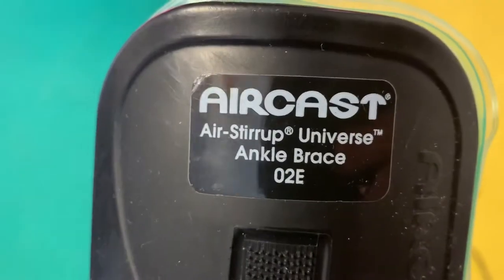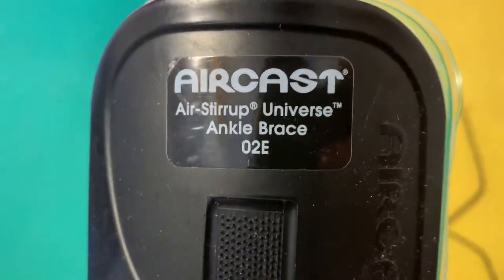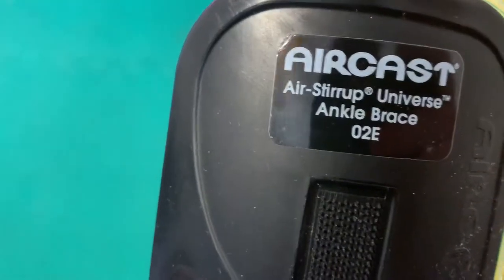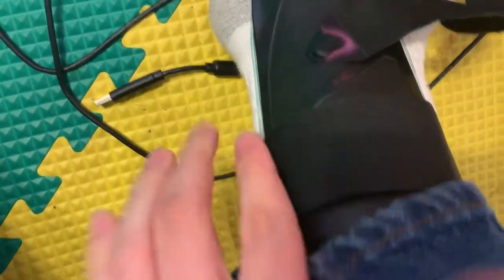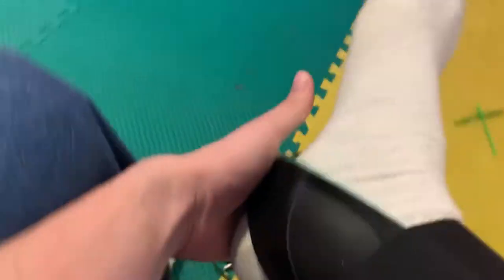How to Properly Put on AIRCAST® Air-Stirrup® Universe™ Ankle Brace 02E | Tutorial Time Episode 4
|YOU HAVE THE RIGHT TO REUPLOAD THIS VIDEO WHEREVER AND HOWEVER YOU'D LIKE, BUT YOU MUST CREDIT @MrKrabsASMR IN THE VIDEO TITLE/DESCRIPTION|

In this episode of Tutorial Time (playlist Mr Krabs ASMR shows how to *PROPERLY* put on and wear the Aircast Air-Stirrup Universe ankle brace. This is the right way to put on your ankle brace.

1. Place foot flat onto ground and line up ankle with the shape of the brace. For me, I had my brace put on me in the hospital this way, formed around my ankle, with the straps on the left side of my right ankle, going behind the foot to wrap back around the top.
2. Fasten the Velcro around the brace after proper positioning (as shown in video to the best of my ability)
3. Walk carefully while your ankle heals. Remember to *elevate* and *ice* to reduce pain and swelling.